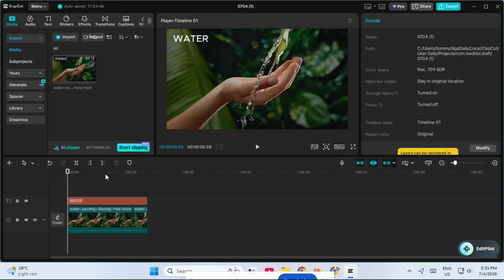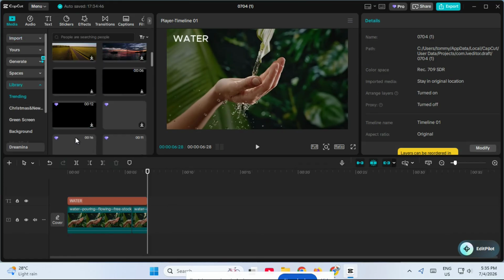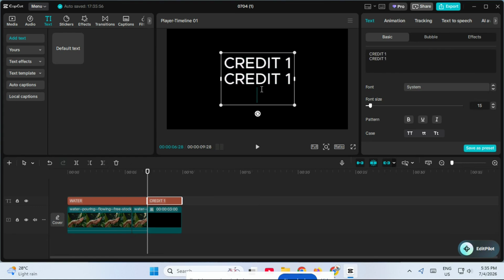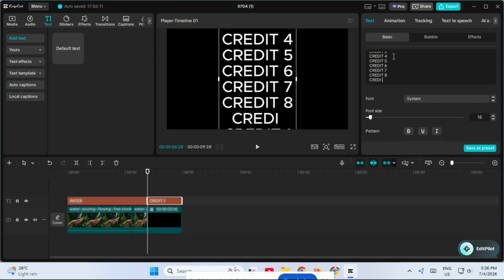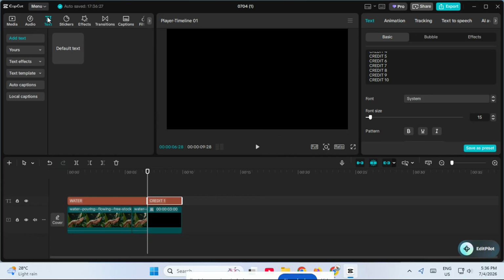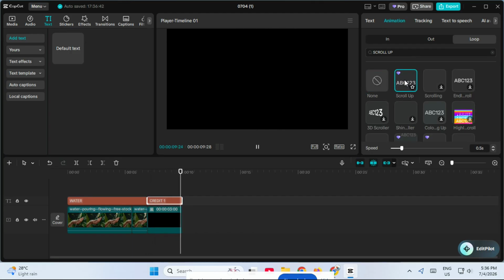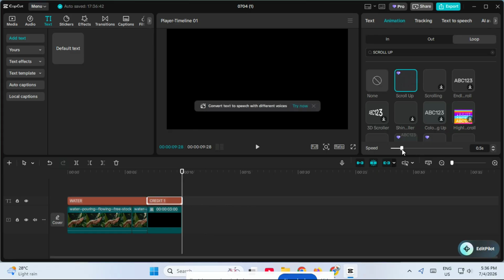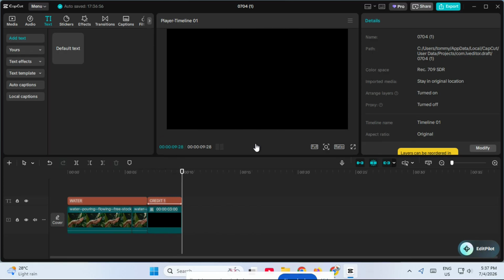How To Make Scrolling Credits In CapCut (Easy Guide)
Learn how to make scrolling credits in CapCut with this easy step-by-step tutorial. Create smooth end credits for videos, films, and edits using text, animation, and timing controls.

🕚Timestamps:
0:00 Intro
0:18 Open Your Project In CapCut
0:32 Add Text For Your Credits
0:55 Place The Credits Below The Preview Window
1:12 Apply The Scroll Animation
1:38 Adjust The Speed And Preview
2:04 Outro

✍️What You'll Learn In This Video:
• How To Add Scrolling Credits In CapCut
• How To Use Text Layers For End Credits
• How To Apply The Loop Animation For Credits
• How To Adjust Credit Scroll Speed
• How To Make Professional Looking Video End Credits

💡Pro Tips:
• Use short lines and clear spacing for easier reading
• Increase the duration for longer credit lists
• Choose a simple font for a cleaner cinematic look
• Preview the credits before exporting to catch timing issues